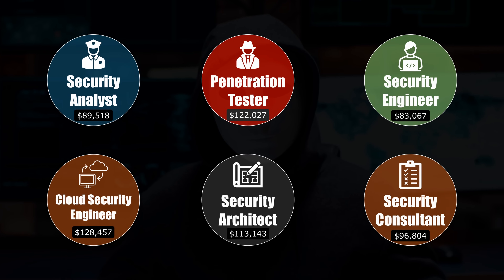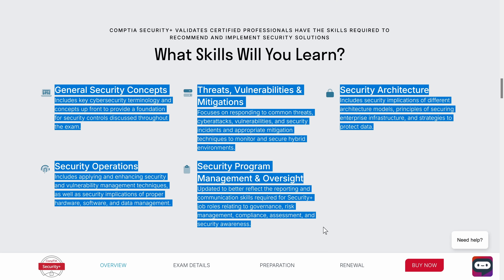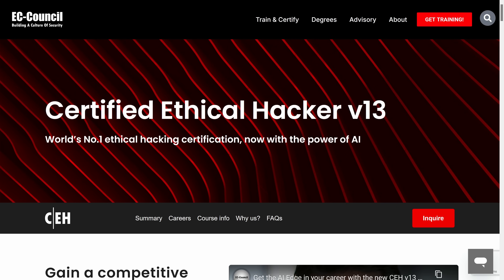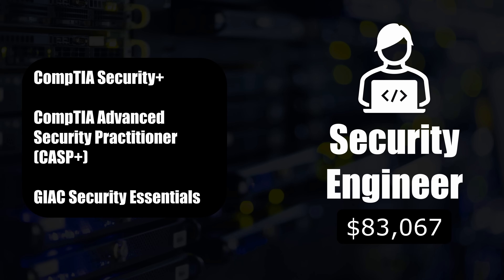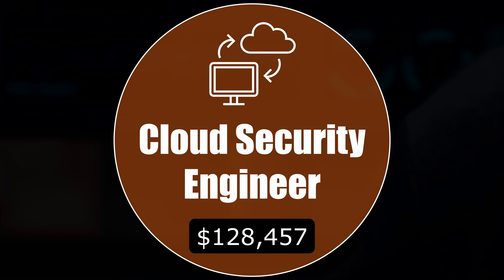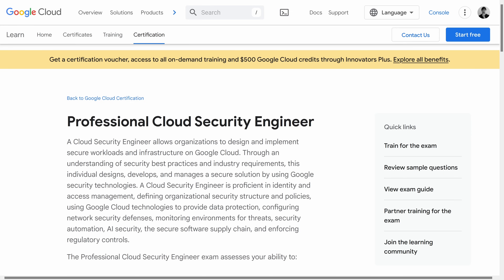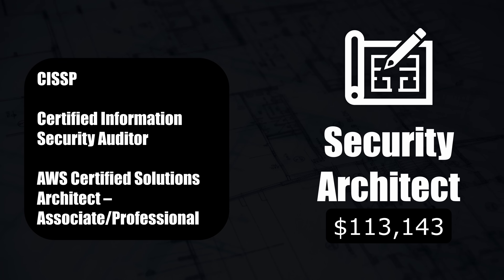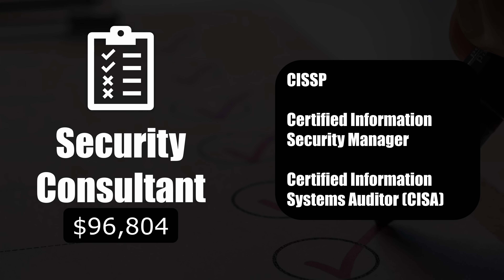Careers in Cybersecurity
In this video, I’m breaking down 6 roles in cybersecurity, detailing what each role does, the expected salary, and the certifications you need to land the job. Whether you're aiming to become a Security Analyst, Penetration Tester, or Cloud Security Engineer, I’ll give you an insight on these roles. Plus, I’ll cover how much you can expect to earn in each role and the certifications that will make you stand out. If you’re serious about a high-paying career in cybersecurity, this is the guide you need!